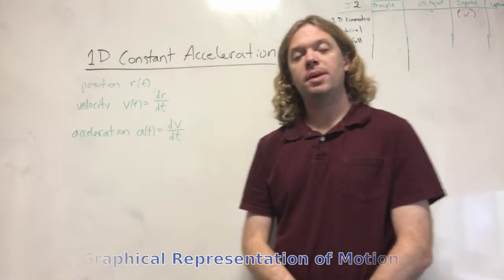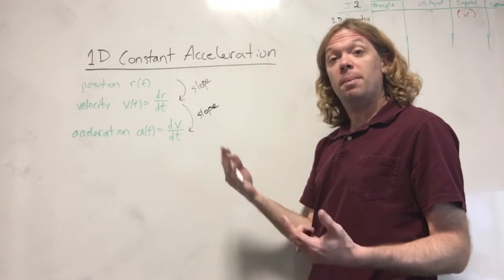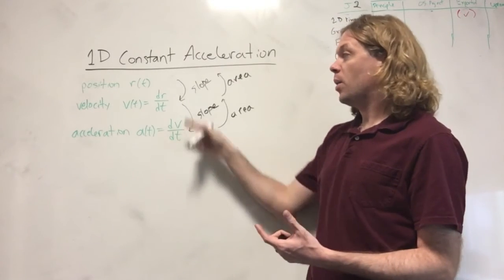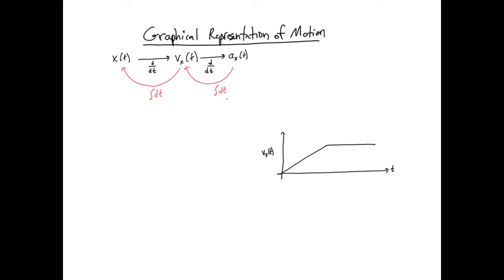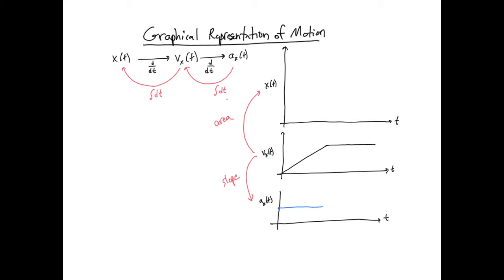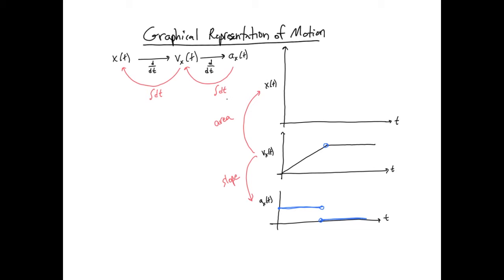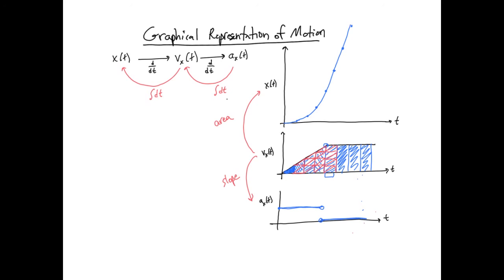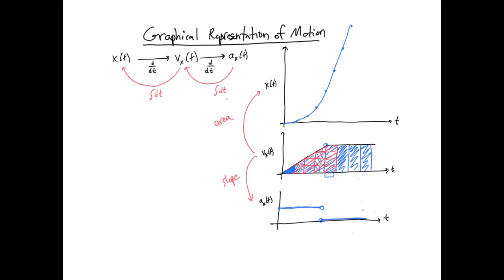J2.2: Graphical Representation of Motion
A discussion of the the Graphical Representation of Motion.